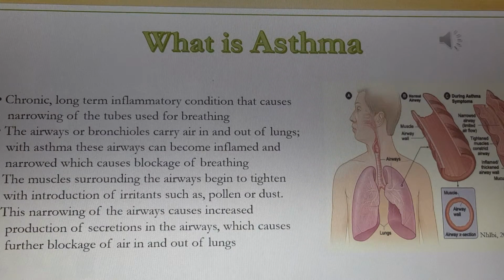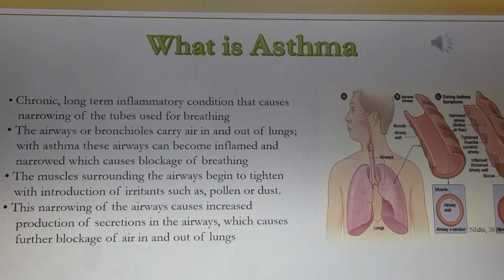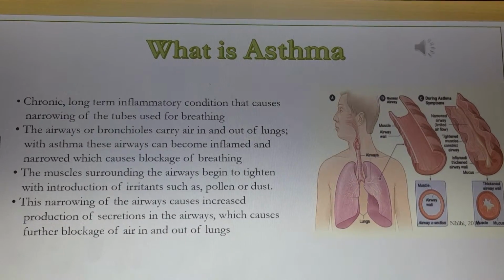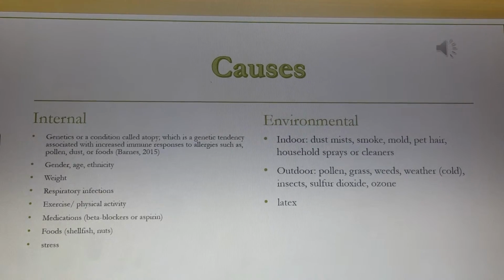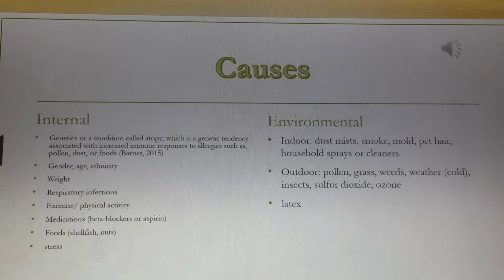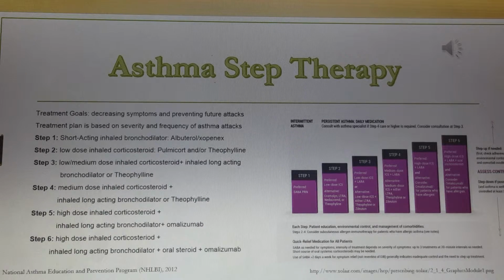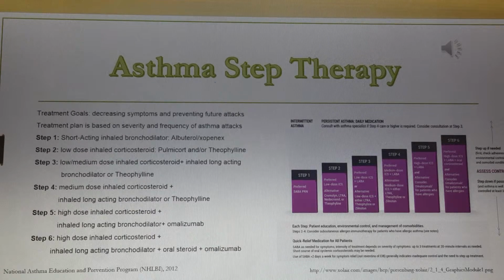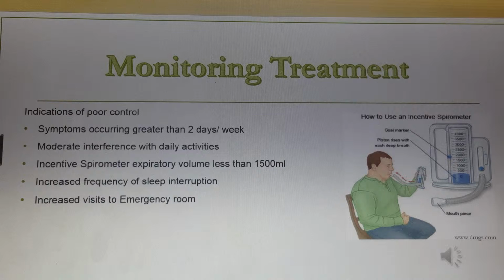Asthma management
Class project